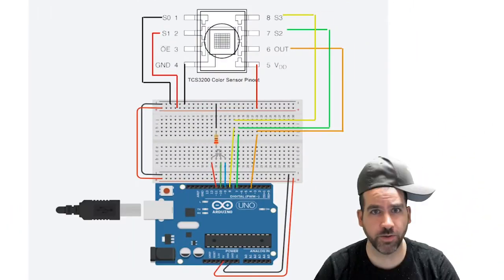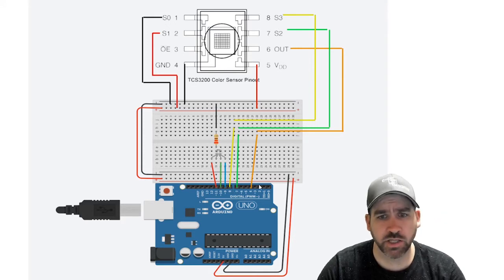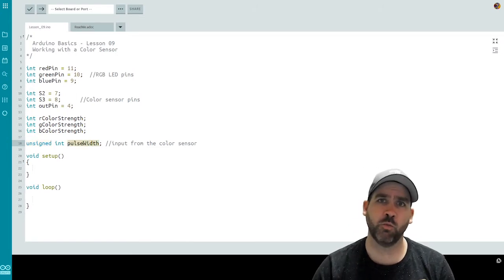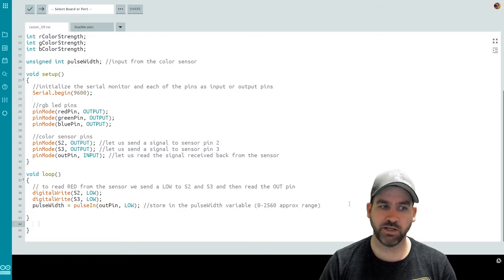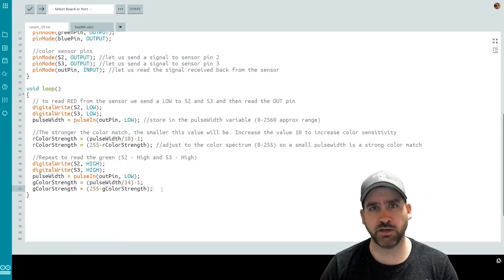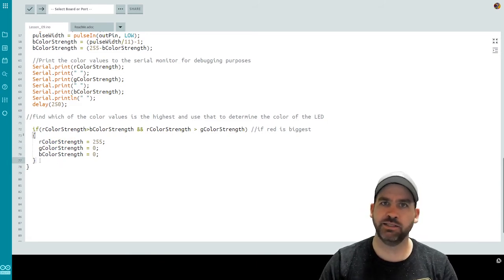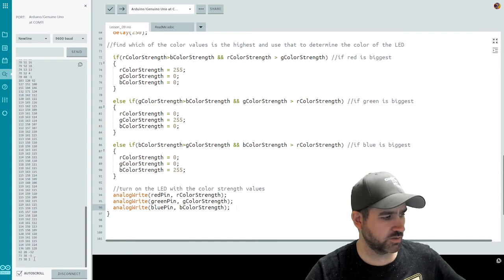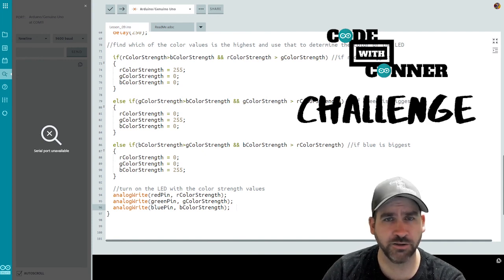Arduino Basics - Lesson 09 - Using a Color Sensor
In the 9th video in the Arduino Basics video series we will be exploring how to use a Color Sensor with our Arduino. This is a more advanced topic as we get away from just focusing on basics. Work through this one and ask questions in the comments if you have them.

0:00 - Introduction
0:34 - Wiring Diagram
2:47 - Main Lesson
11:05 - Extension
11:33 - Challenge